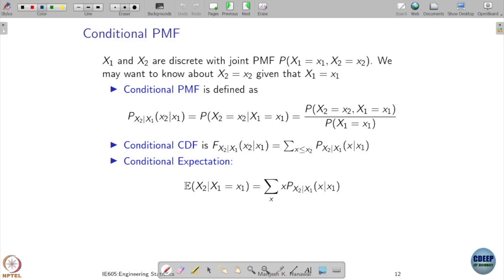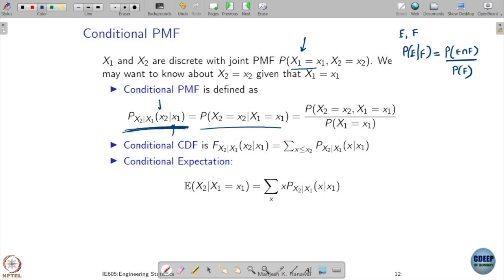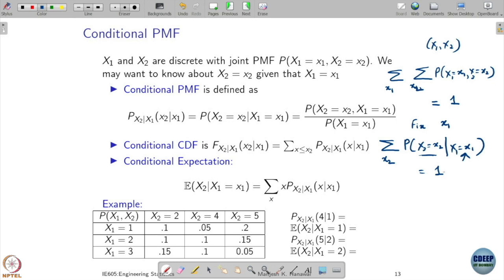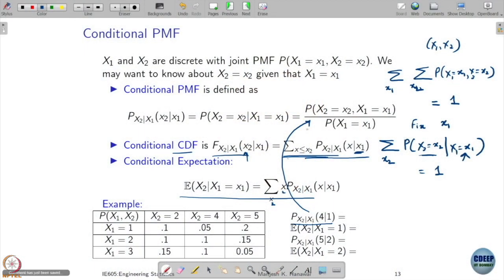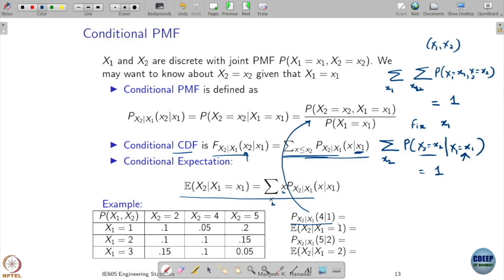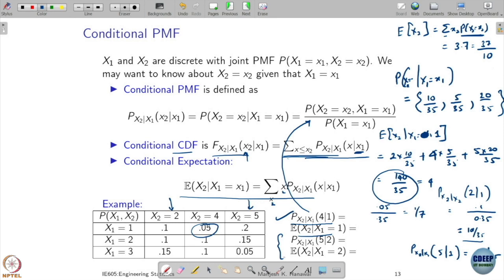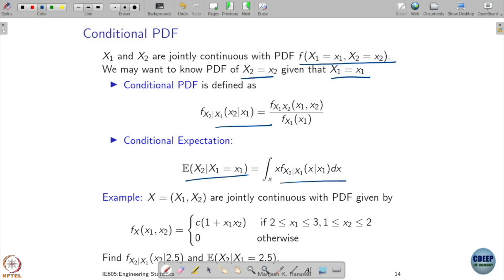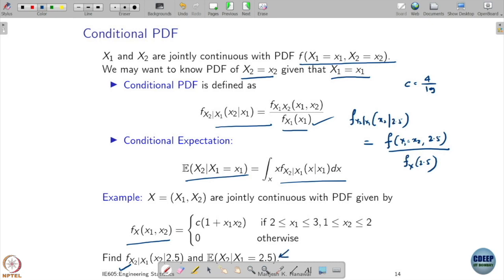Week 3: Lecture 15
Week 3: Lecture 15: Conditional PMF and PDF